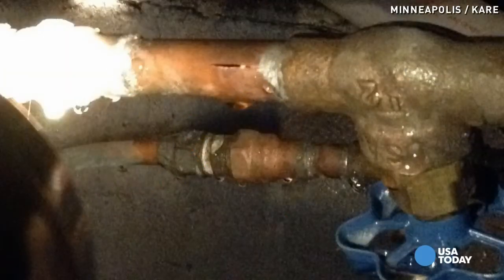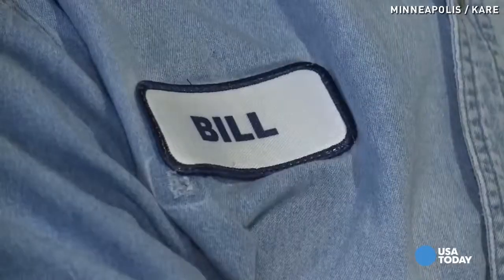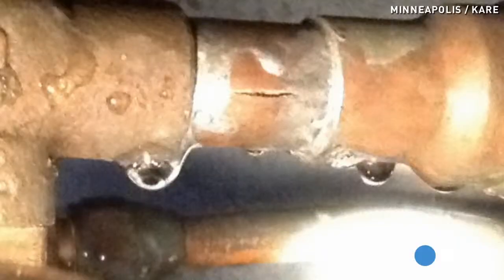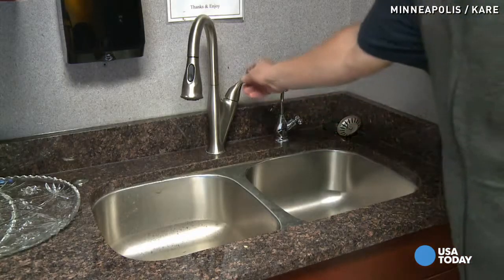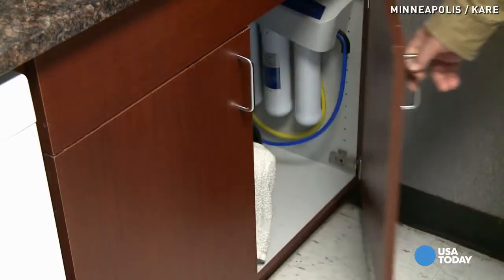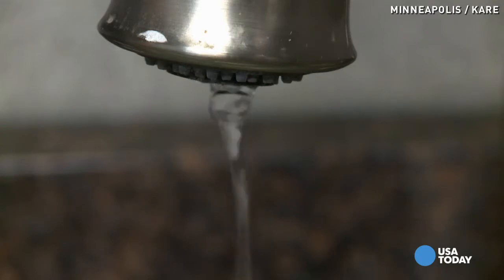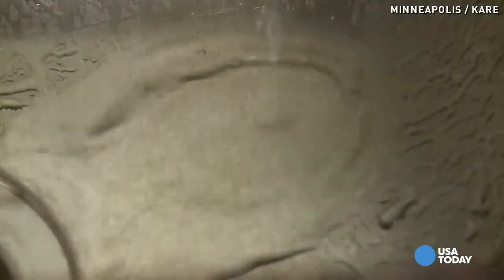How to prevent pipes from freezing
When the temperatures dip to dangerous sub-zero levels, it's possible that pipes can freeze in your home.